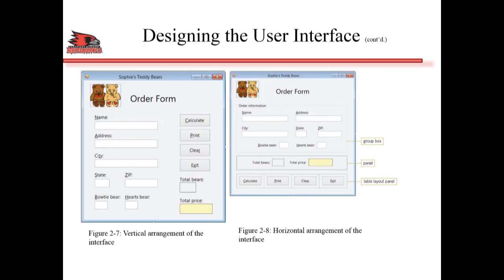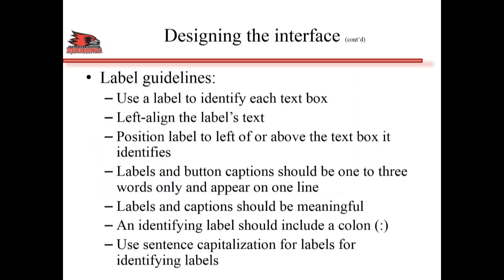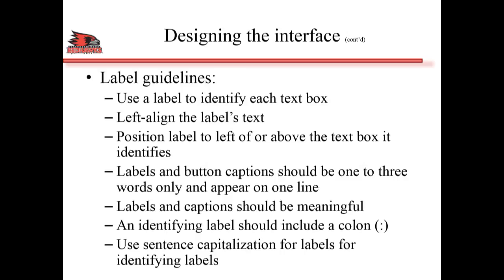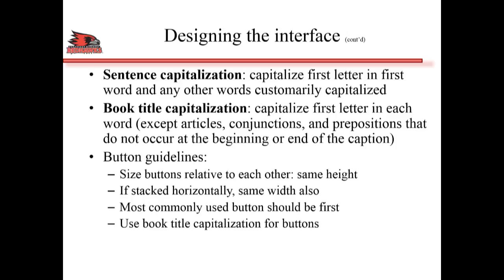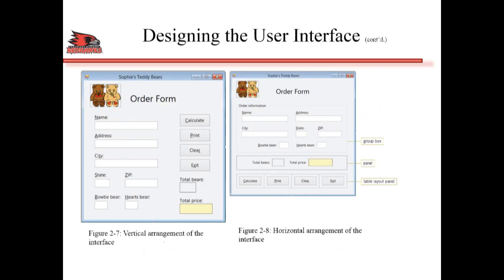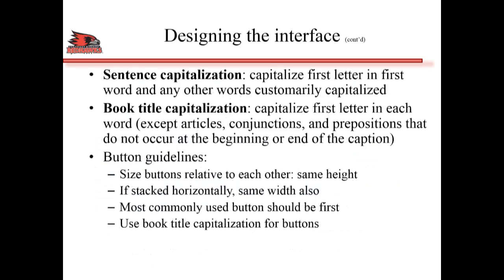Lecture 2 part7 label button design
How to design labels and buttons